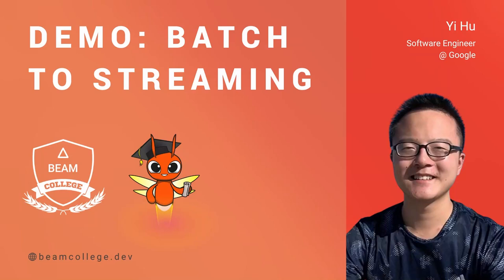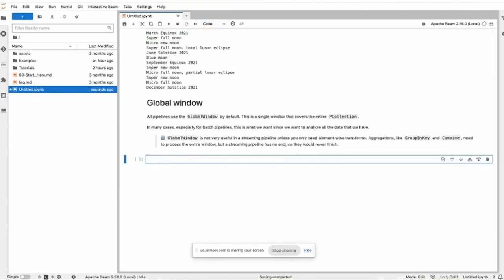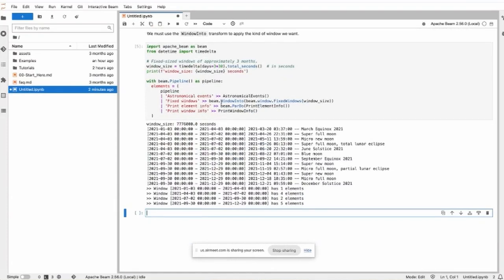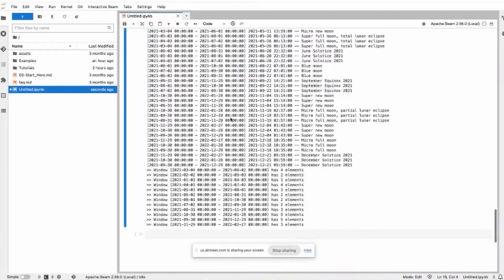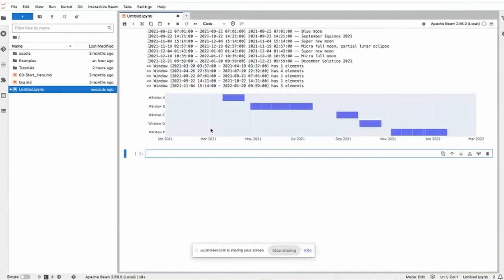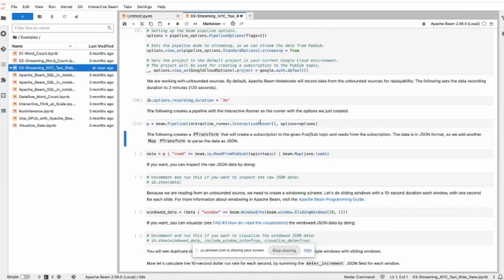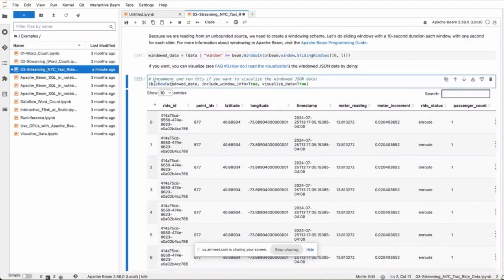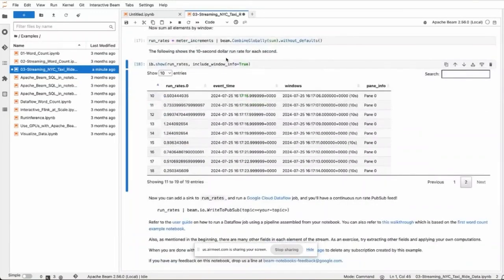Example Batch to Streaming w/ Use Case - Beam College 2024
This talk will demostrate how to process streaming data by working through Dataflow notebook examples of PubsubIO.